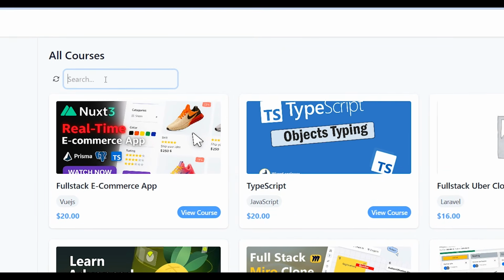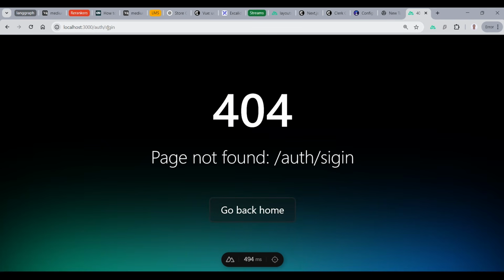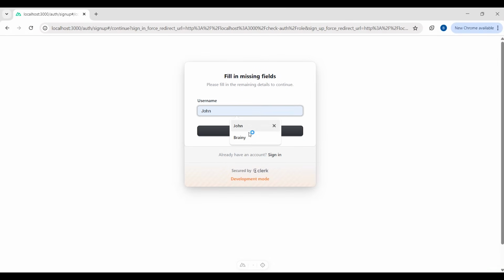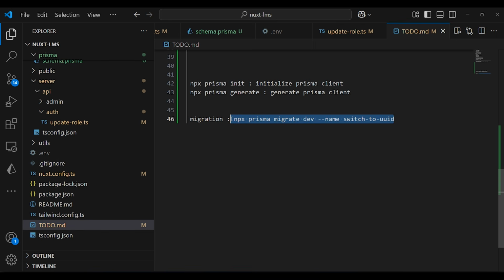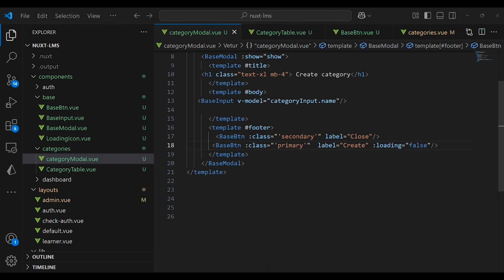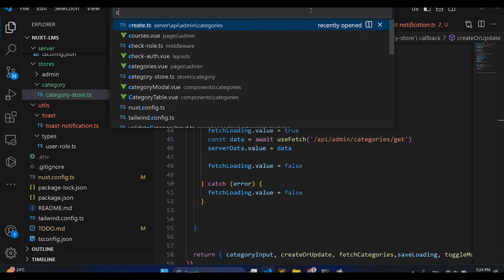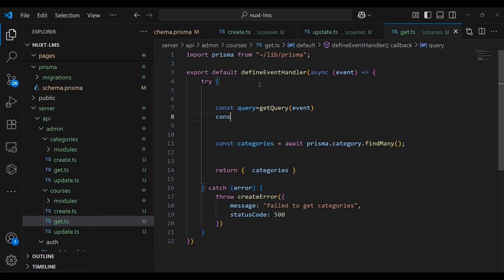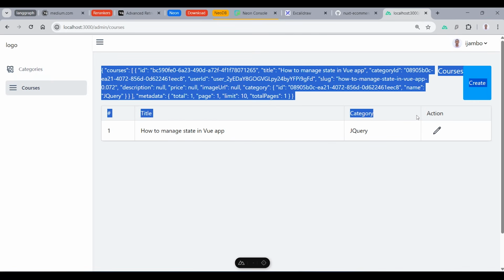Build An AI-Powered LMS App Part-#1 : Nuxt4, Vue, Clerk, LangChain, LangGraph, RAG, Tailwind, Prisma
In this first part of our AI LMS (Learning Management System) tutorial series, we start building a next-gen educational platform powered by AI Assistant, LangChain, LangGraph, and RAG (Retrieval-Augmented Generation). You’ll learn step-by-step how to set up Nuxt 4, integrate Clerk authentication, design a beautiful UI with Tailwind CSS, and configure Prisma for database management.

TimesCode

0:00     -  Introduction
1:58     -  Project setup and Authentication
27:53    - Role Management & Middlewares
1:05:18  - Design Dashboard
1:18:46  - Database setup (Prisma & Neon)
1:26:52  - Category Modal & Base Components
2:27:22  - Course Modal (Crud Operations)